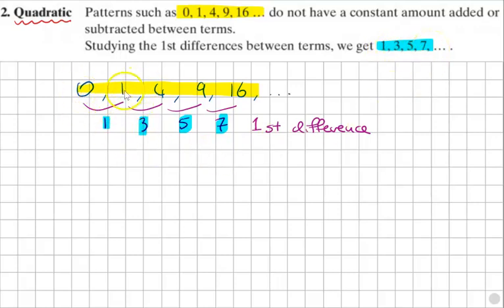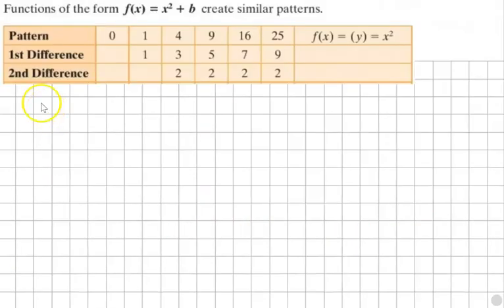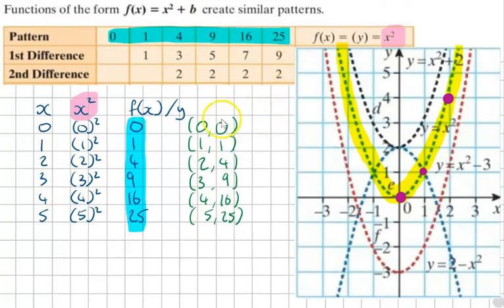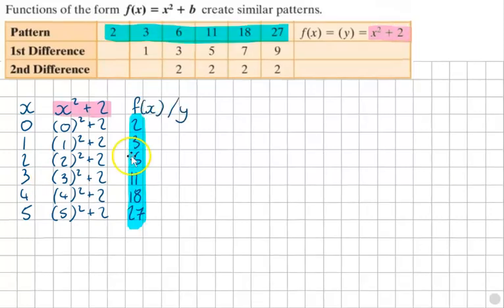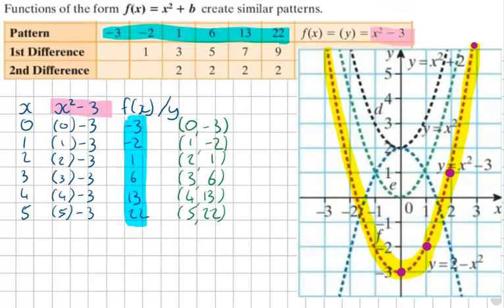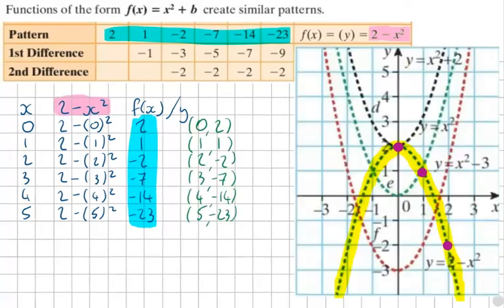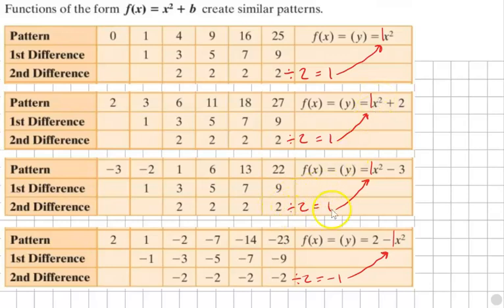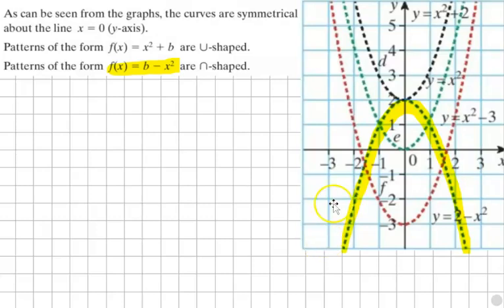LC HL Algebraic Patterns PART 2